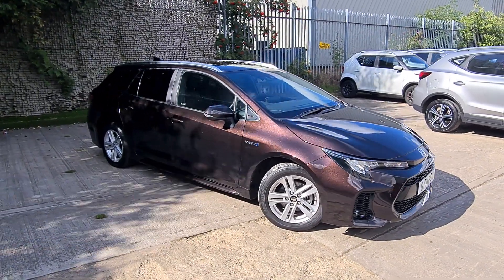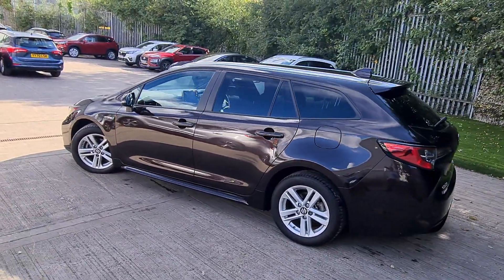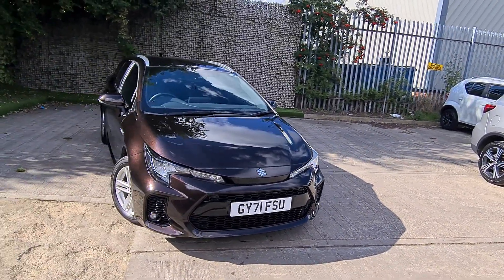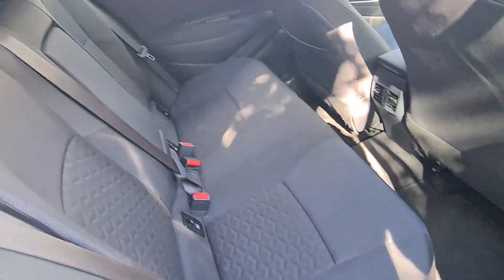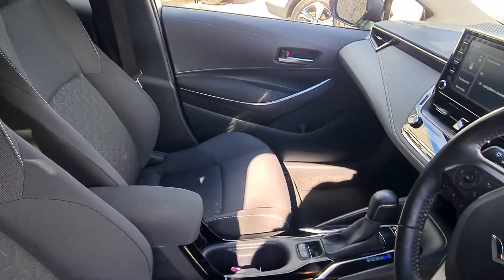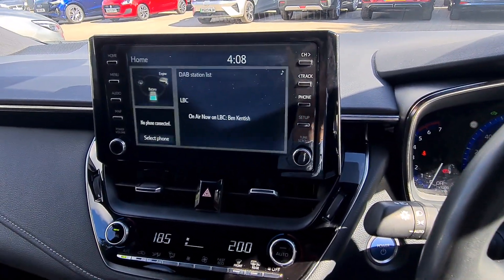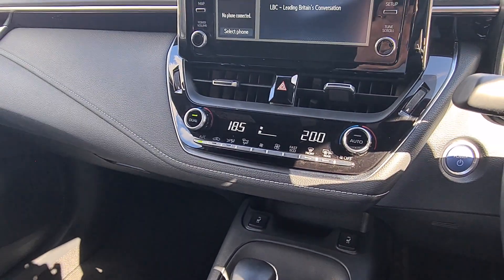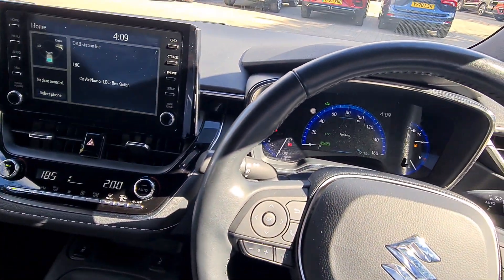Suzuki Swace 1.8 CVT SZ-T - GY71FSU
Luscombe Suzuki is proud to offer the superb new Swace SZ-T model finished in Phantom Brown Metallic and wow does it stand out! Complemented by a 1.8-litre petrol engine twinned with a hybrid motor. There is no need to plug in which means all the benefits of Hybrid motoring without being restricted by range. This brilliant engine provides 64 miles per gallon with CO2 emissions of just 99g/km. There is also the ability to switch driving mode to full EV power and a smooth CVT gearbox makes driving a pleasure.

Inside the Swace has plenty of room for all the family as well as great specification and the impressive 596 litres of boot space means you can easily pack plenty of luggage in too! Whilst on the move you can have peace of mind knowing that the numerous safety features are working to take care of you and the family. Other driver safety aids include lane tracing assist and adaptive cruise control which together with the sleek Bi-LED headlights with automatic high beam assist illuminate the path ahead clearly ahead keeping you ahead of any danger. This makes long-distance and motorway driving pleasure whilst maintaining a safe distance from the vehicles in front. The entertainment system is provided thanks to the 8” colour multimedia screen where you will find a Dab radio, reversing camera with parking sensors, and Bluetooth with voice command. There is also Apple/Android car play which allows you to use a number of apps and stream music from your mobile device and the wireless charger means your mobile will always have power.

 * Warranty available until the car's 7th birthday if serviced in line with the Suzuki manufacturer's service schedule and serviced with a Suzuki main dealer.